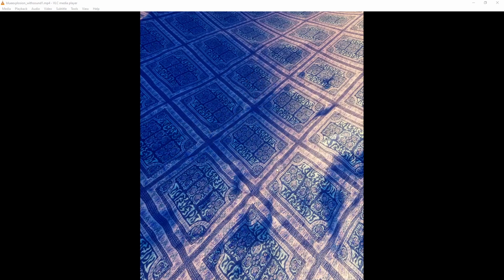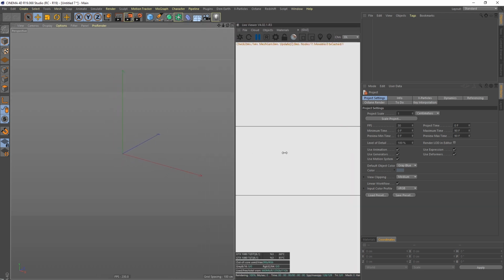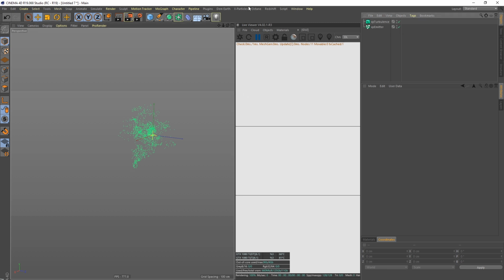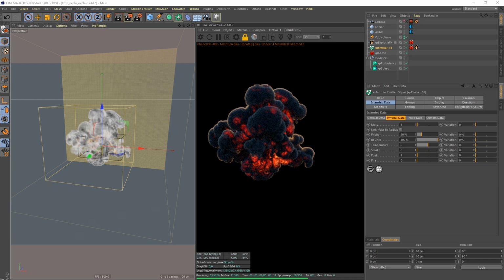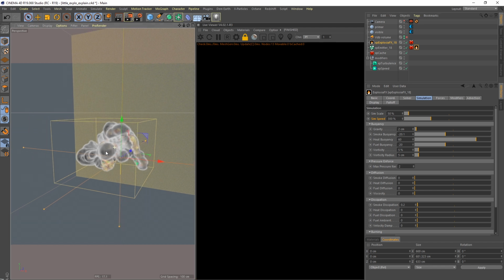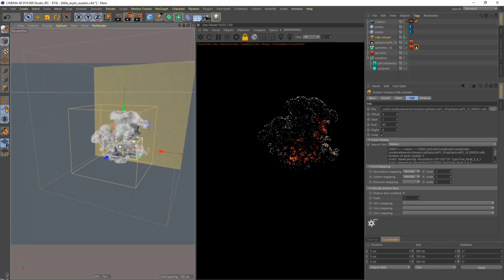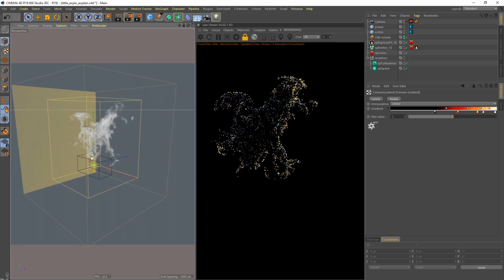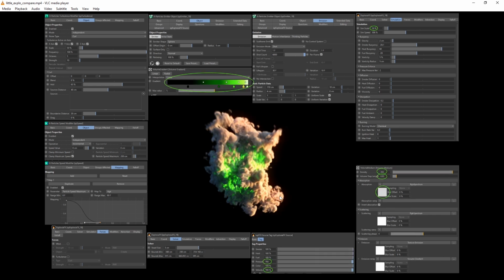Cinema 4D Xparticles Tutorial | Create an awesome Seedbomb explosion